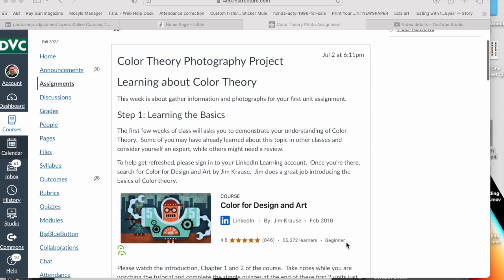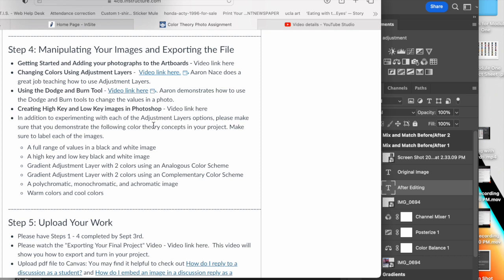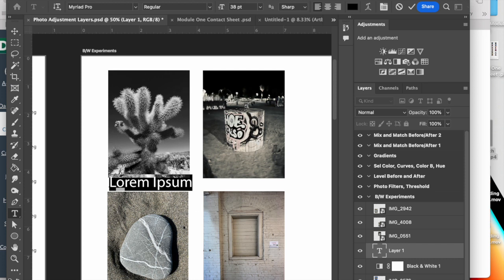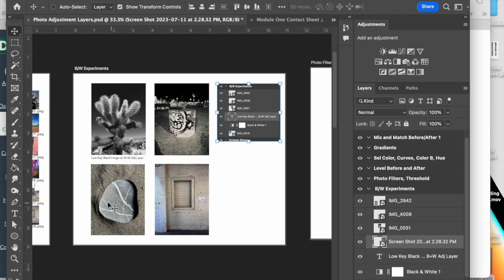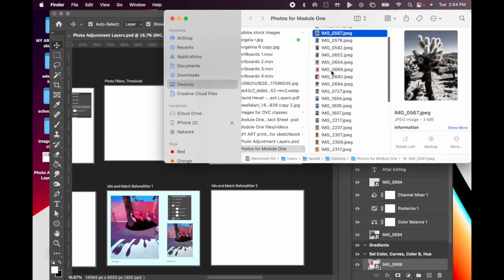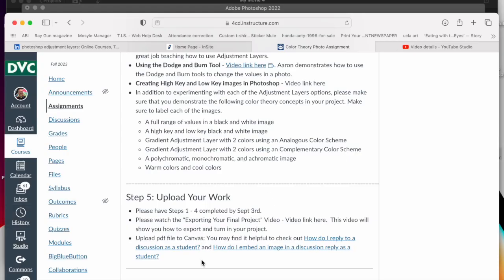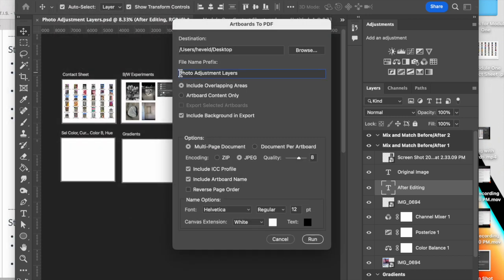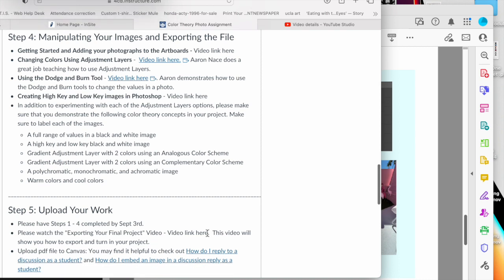Finalizing and exporting your file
How to complete the Unit One Adjustment Layer assignment and export the video.